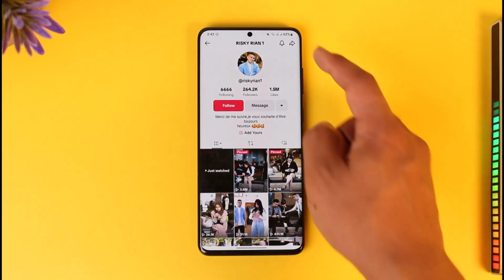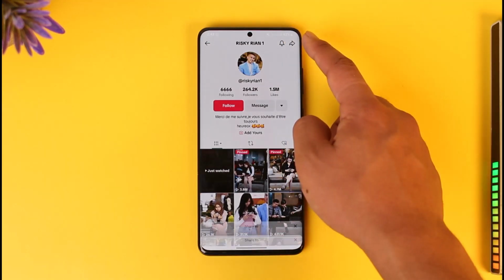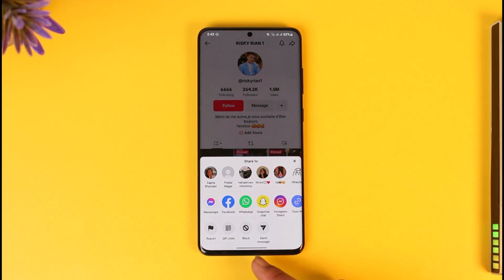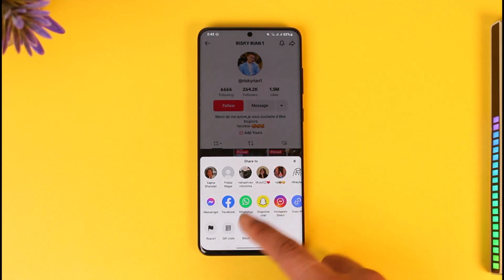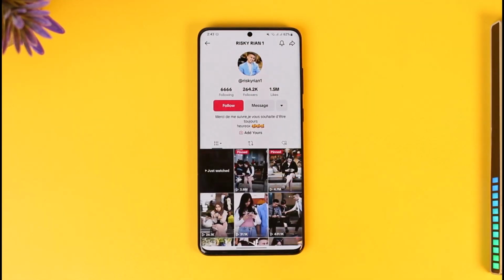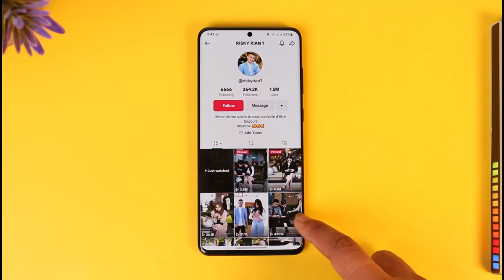TikTok - How to Block Someone !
In this tutorial video, I will quickly guide you on how you can block someone on TikTok. So, make sure to watch this video till the end. We try to be responsive to as many questions as possible.

► Chapters:
0:00 Introduction
0:11 Block Someone
0:50 Conclusion